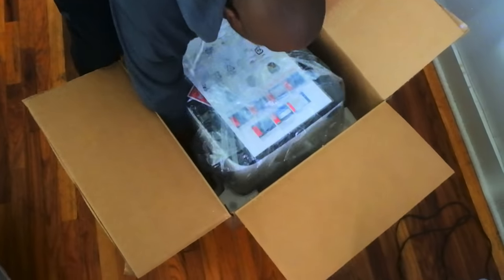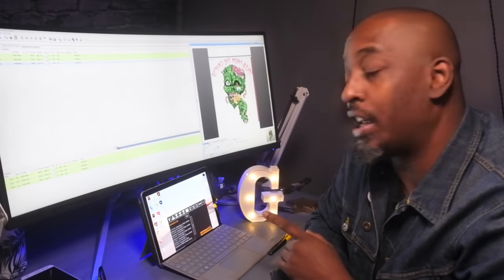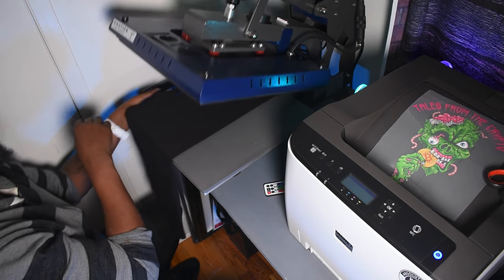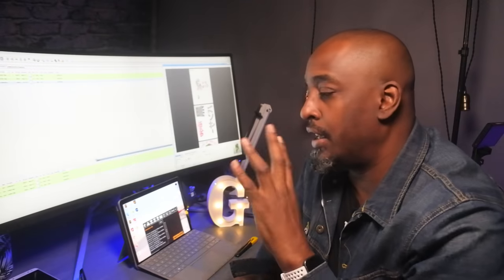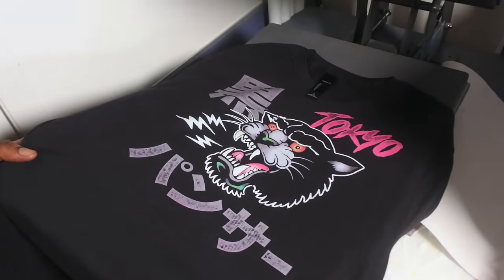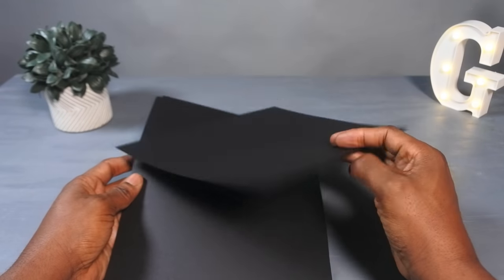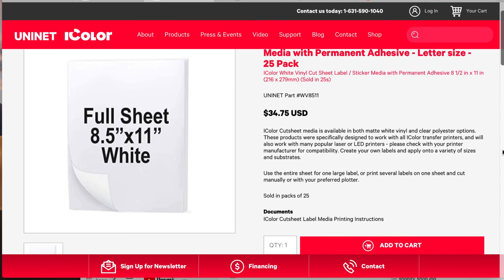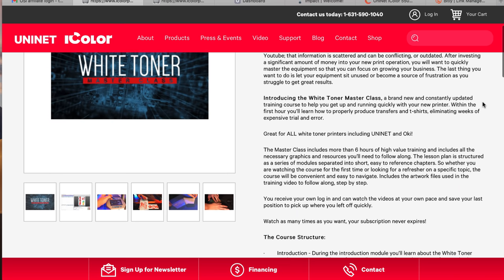White Toner T-shirt Laser Printer (Game Changer) Mind Blown 🤯🔥🔥 🔥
paper cutter
1/16" hole punch
Card stock
Tagging Gun

This a Demo of the Uninet iColor 560. It's a white toner laser printer. Guys this thing blew my mind. Not just for the T-shirt printing aspect of it, but for all the peripheral things you can do as well. Things like printing hang tag, business cards, stickers, labels, custom boxes and the list goes on and on and on. So check them out. It's available via Heat Transfer Warehouse and the offer financing. It doesn't hurt to look. Signing off your friendly neighborhood T-shirt guy. Gary Ajene.